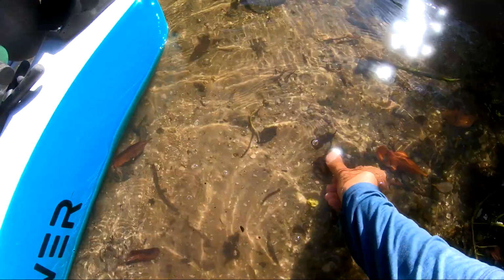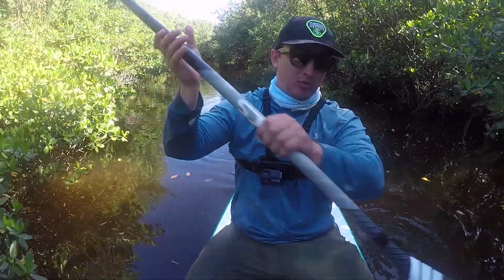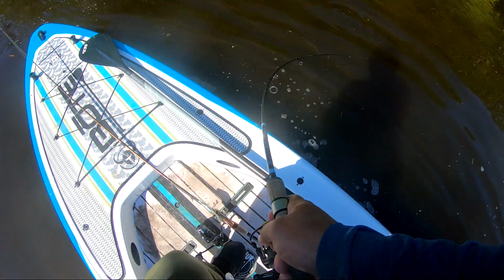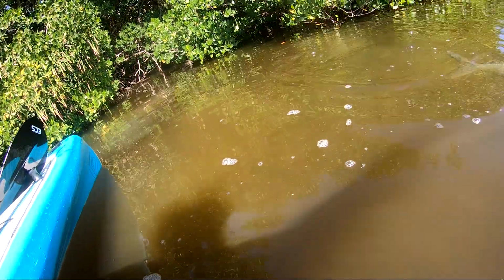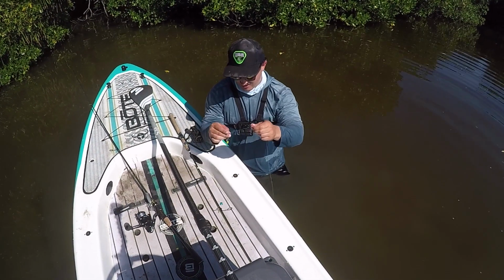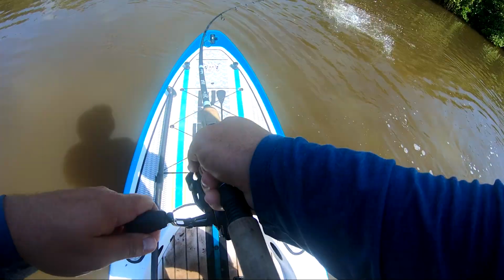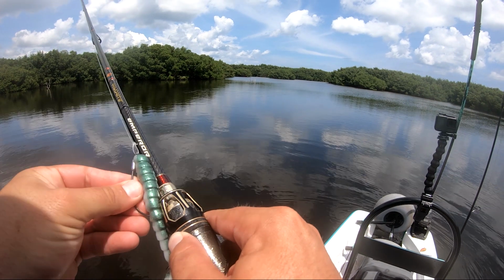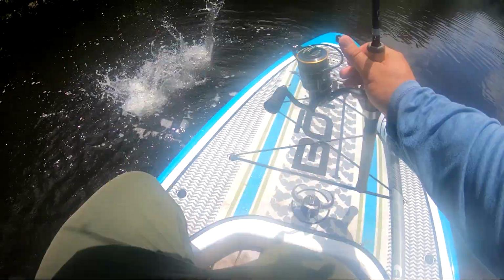Micro Skiff Fishing | Jumping Out To Land BIG Fish!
Epic day micro skiffing whacking some solid fish
Sorry if the footage seems kinda like choppy, I had accidentally shot this video in 120 fps.

MY CAMERA GEAR:
- Mic Adapter
- External Battery

- Mystery Tackle Box
- Googan Baits
- Favorite Rods